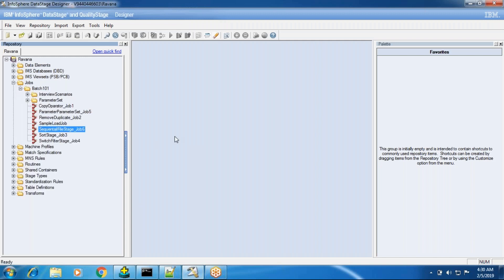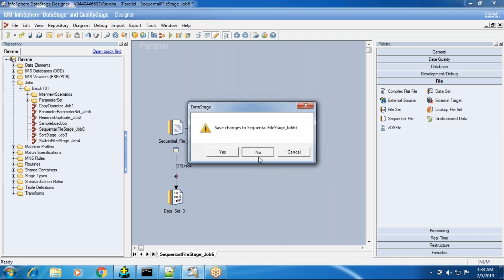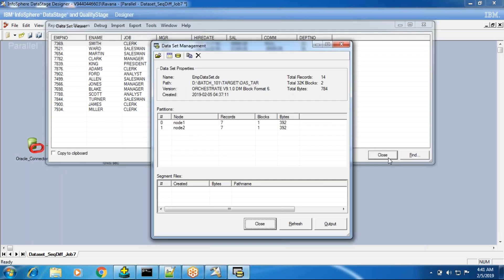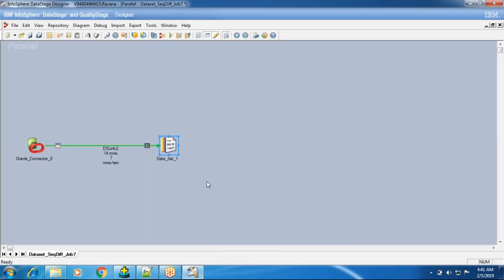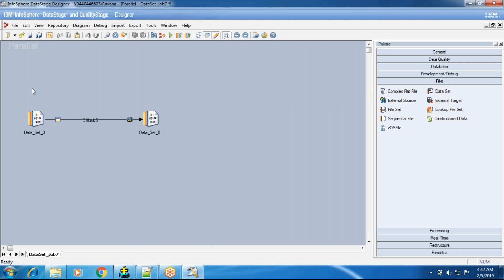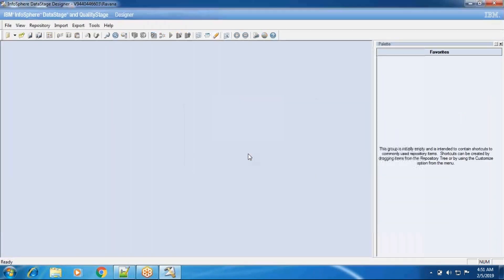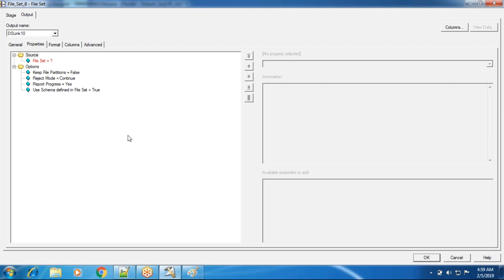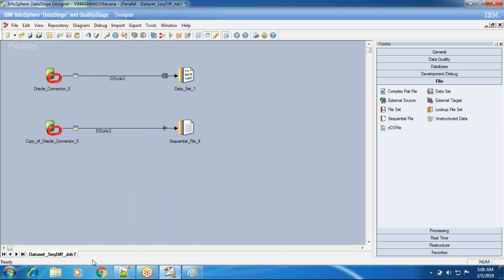Datastage Video Class 13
KPH Trainings.